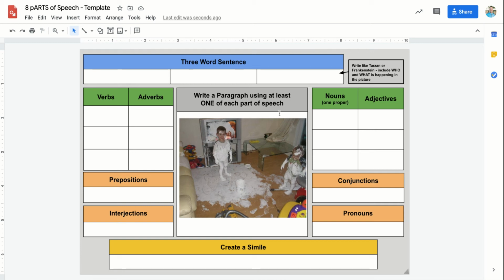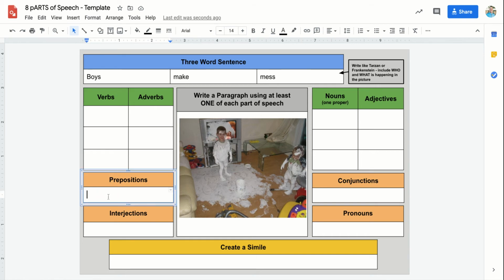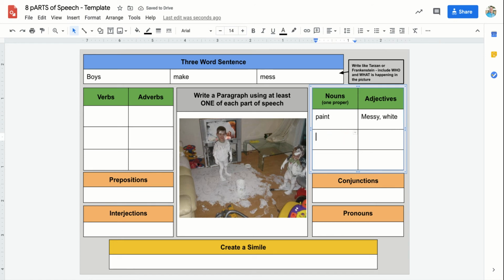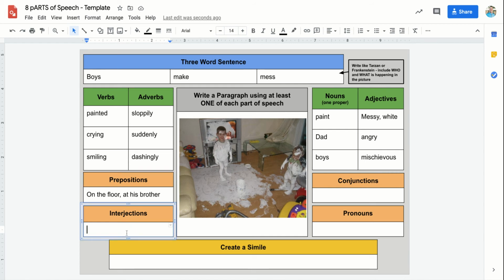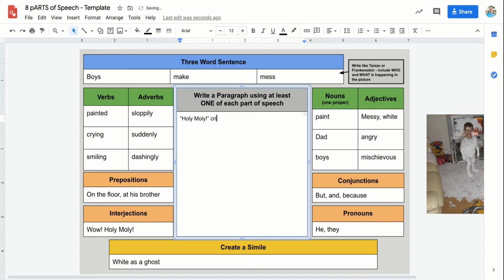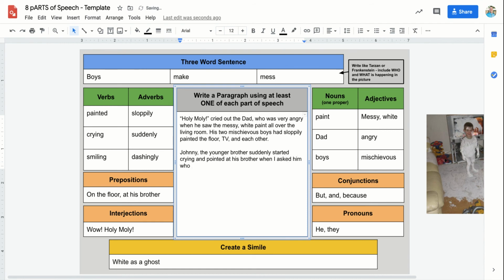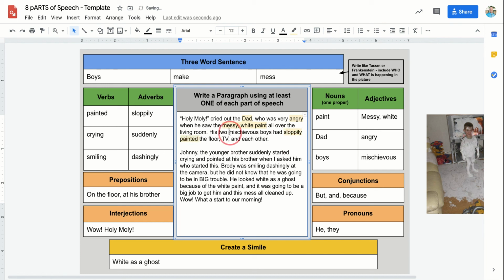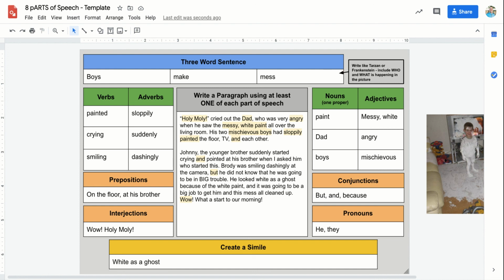8 pARTS of Speech - Template - Google Drawings